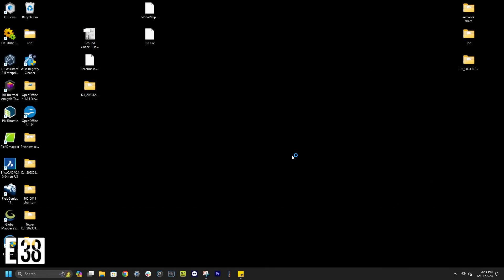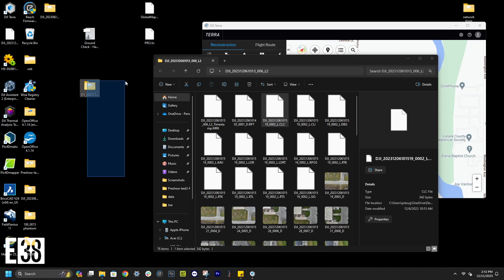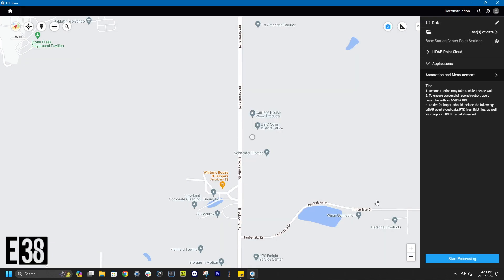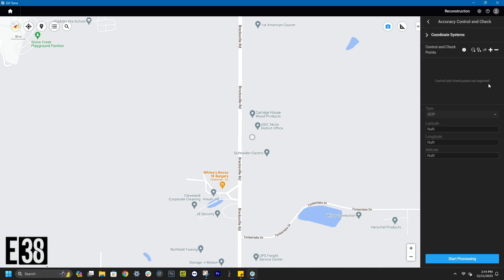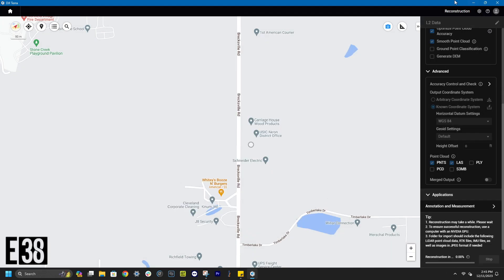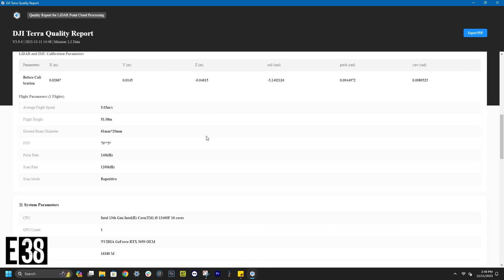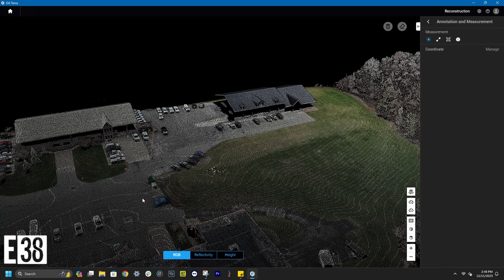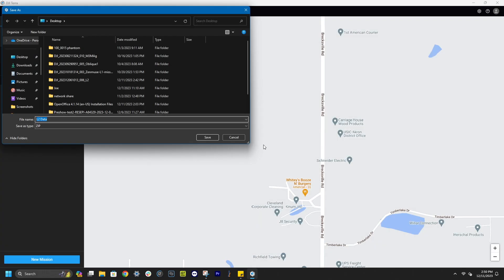DJI Zenmuse L2 PPK Workflow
This video covers processing a LiDAR point cloud in DJI Terra, some of the tools available for measurements and annotations, and exporting your point cloud file.  All of the software and tools demonstrated are available for L2 data without a subscription for Terra.